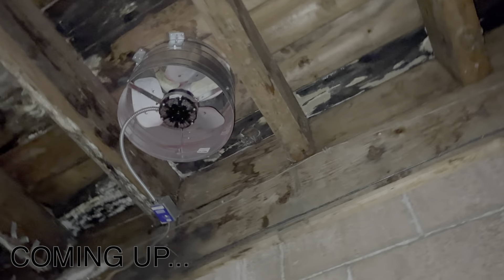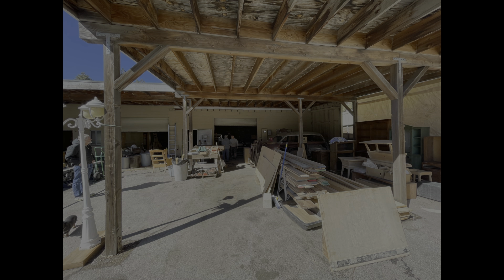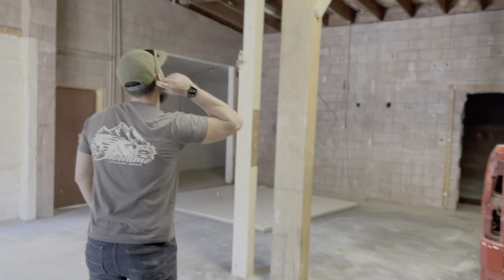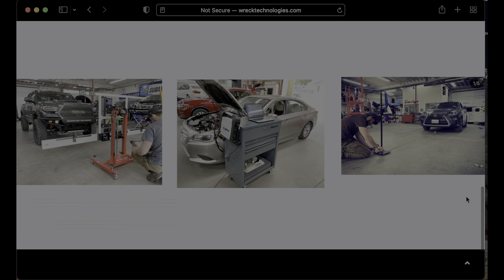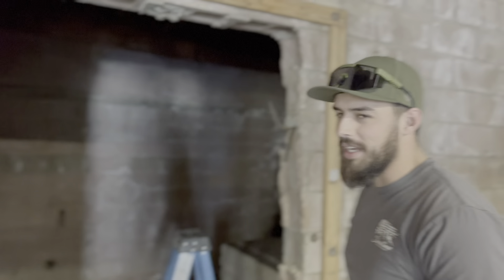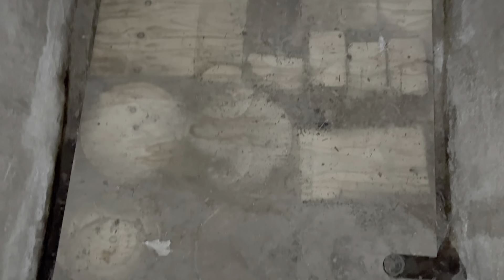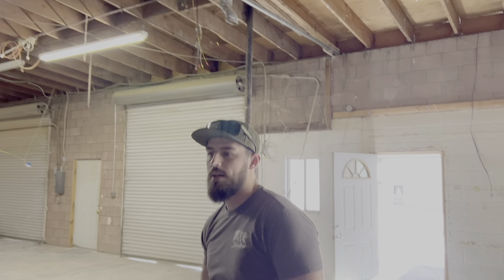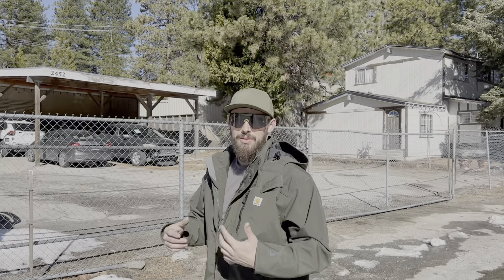NEW SHOP BUILD EPISODE 1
Welcome to Wreck Tech!

Follow along with this youtube channel if you want to see project builds, shop builds, lifestyle, and more!